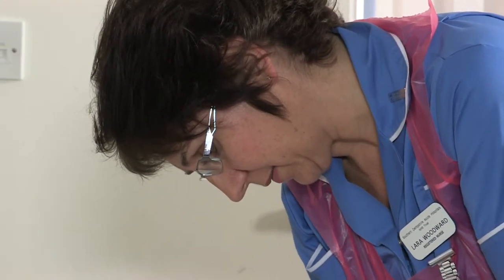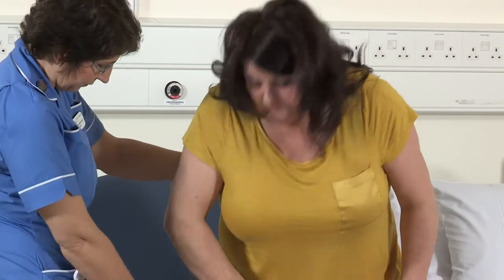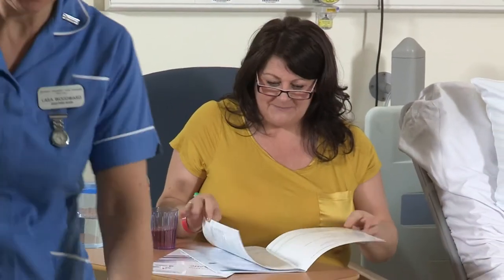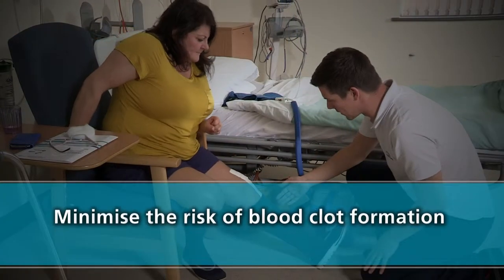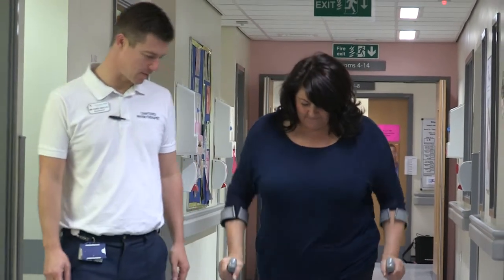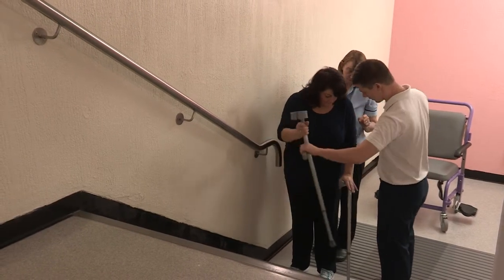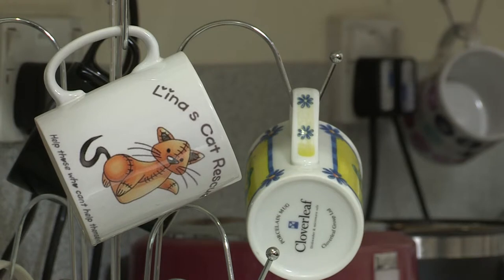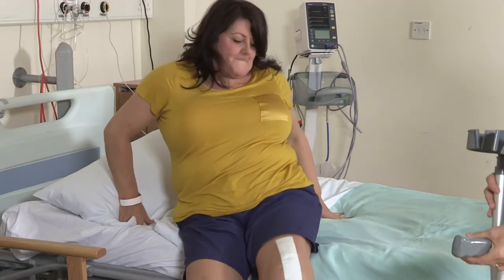Knee Surgery - Enhanced Recovery Pathway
A guide for patients undergoing Knee Surgery on the Enhanced Recovery Pathway.